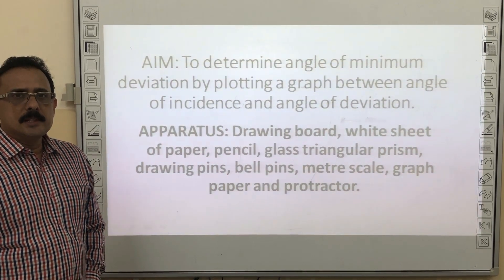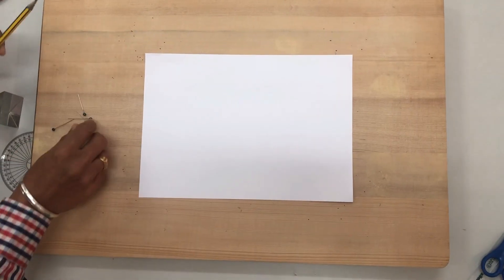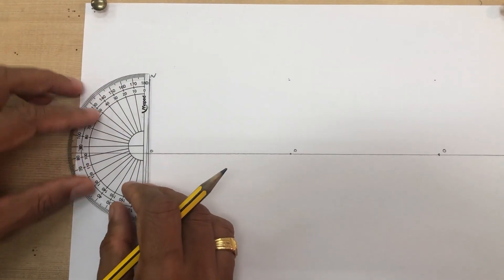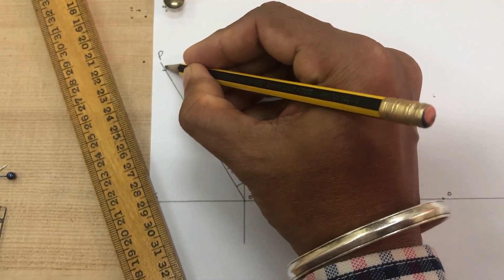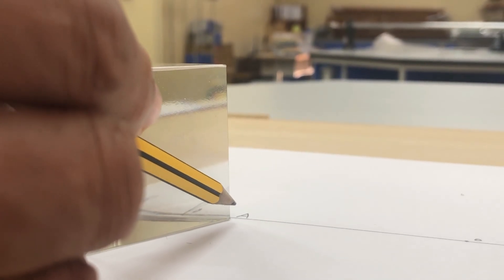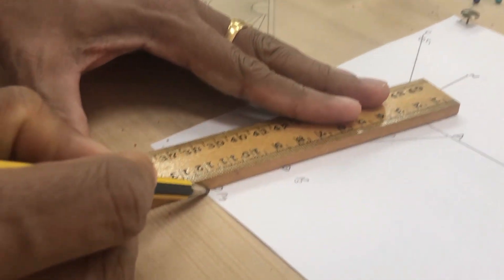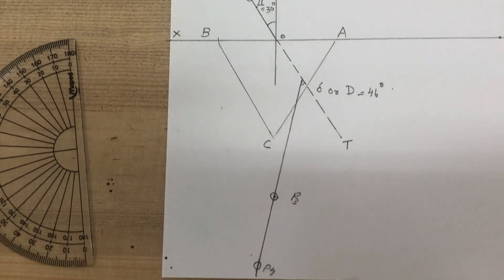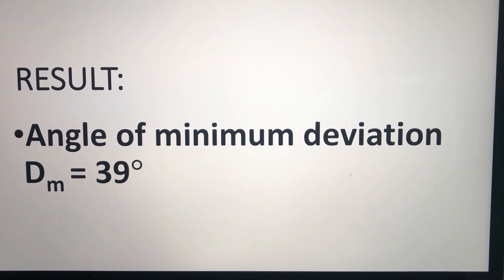ANGLE OF MINIMUM DEVIATION FOR PRISM; PRAKASH & MINI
TO DETERMINE THE ANGLE OF MINIMUM DEVIATION BY PLOTTING GRAPH BETWEEN ANGLE OF INCIDENCE AND ANGLE OF DEVIATION